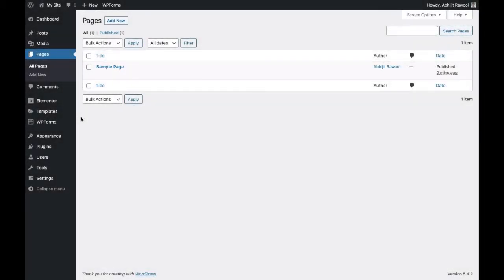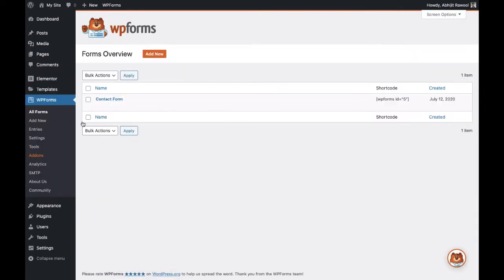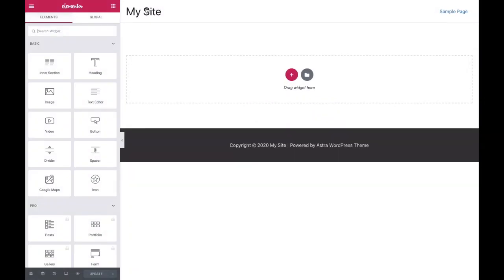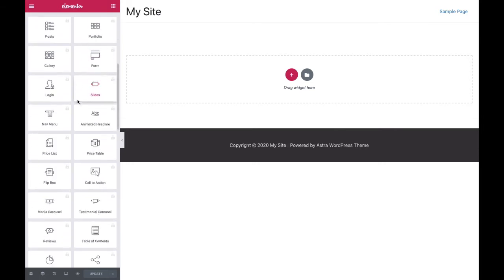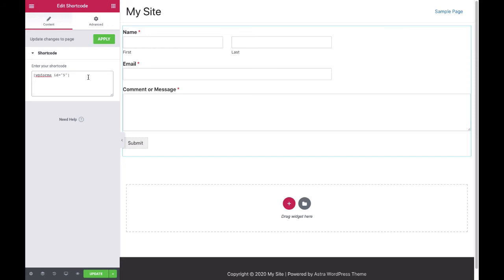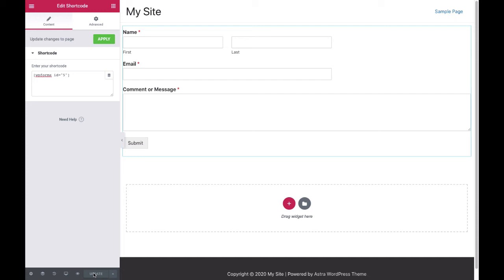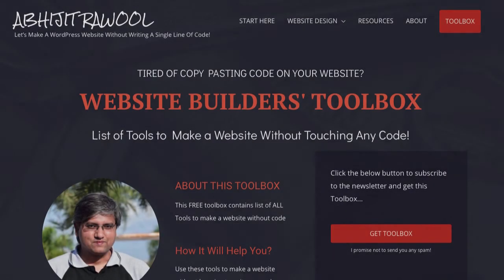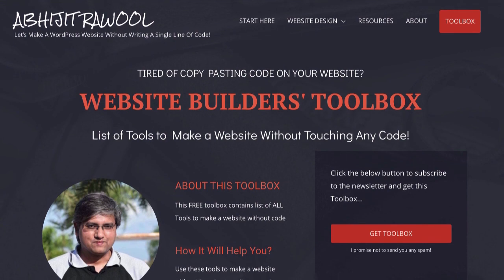Add WPForms Form To An Elementor Page Tutorial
This video will show you the exact steps to add a form created using WPForms to a page using Elementor.